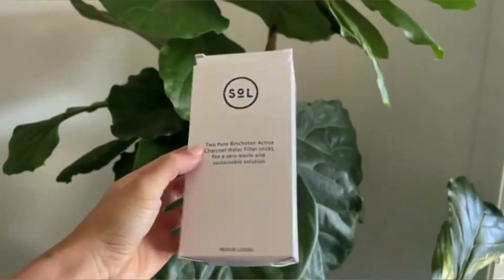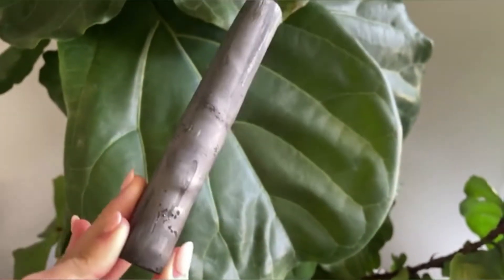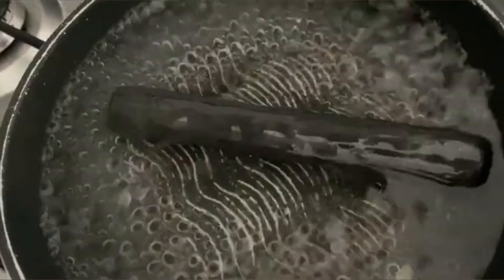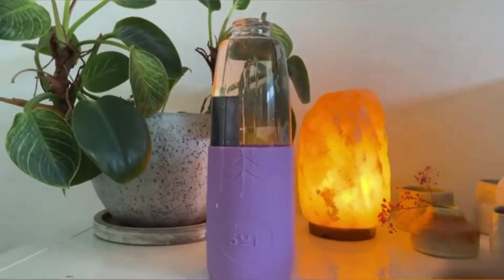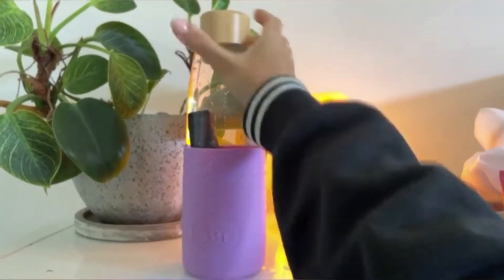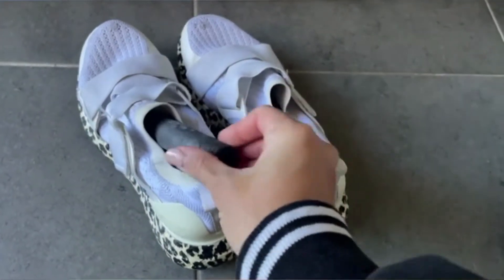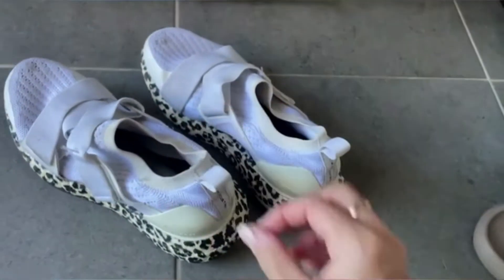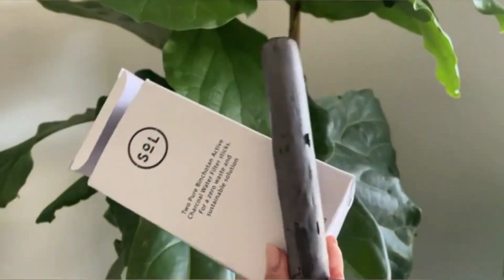How to use SoL Cups Charcoal Sticks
Your water just got upgraded thanks to SoLCups

Sol Cups recommend boiling your charcoal stick before it's first use. Then, simply place it into your Large SoL bottle or SoL Cups and leave to infuse overnight, or a minimum of 2hrs, to transform regular tap water.

TIP: We love a multipurpose product and these sticks can be placed into a cupboard, wardrobe, fridge or inside shoes to remove odours and dampness. We recommend keeping a new, unused pair dedicated to this purpose.

We hope you enjoy this more sustainable open for filtering your water!